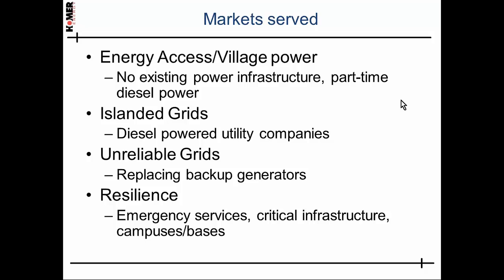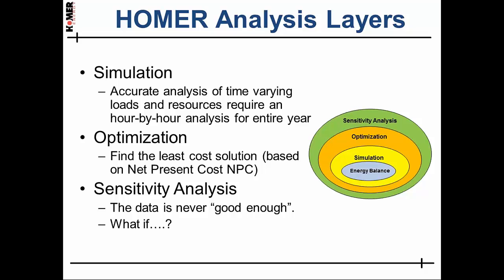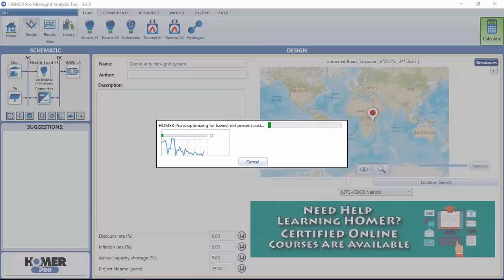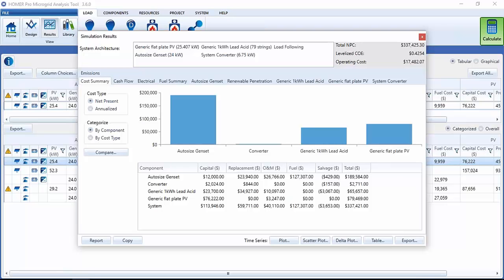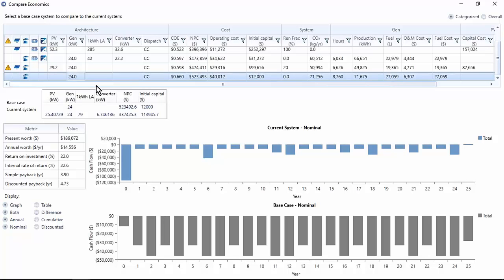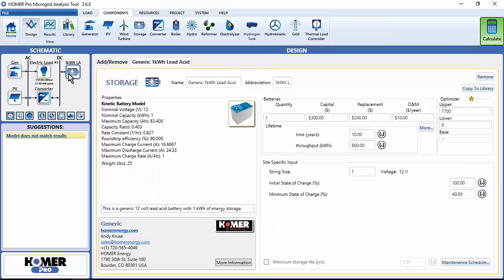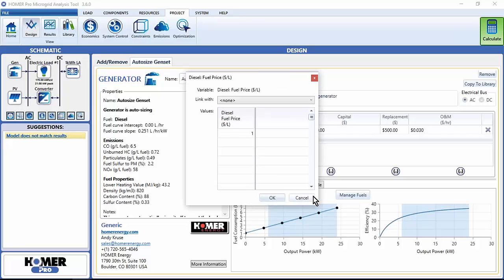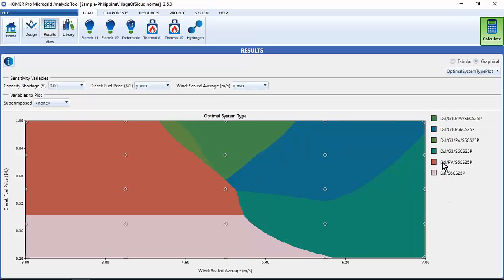Getting the Most out of your HOMER Pro Trial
We don’t call it HOMER “Pro” for nothing – HOMER Pro is deep, professional software for serious analysis of microgrids. We recommend a minimum of 40 hours of training to really cover the software. So where do you, as a new user, begin? This free training webinar with HOMER engineers will walk you through the basics of the software and show you the resources available to get your questions answered. A live question and answer period will follow a demonstration and overview of HOMER Pro, the global standard for microgrid feasibility and decision analysis. Space is limited, so be sure to signup today for a convenient time.